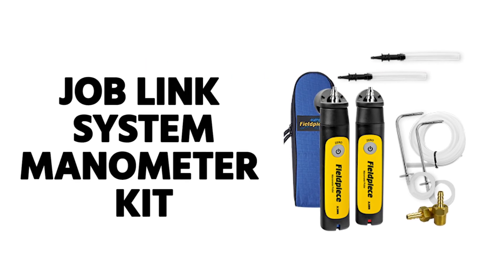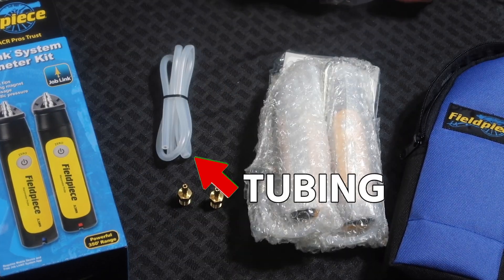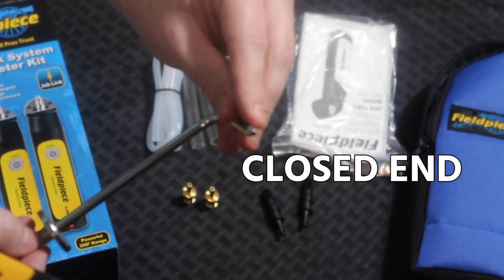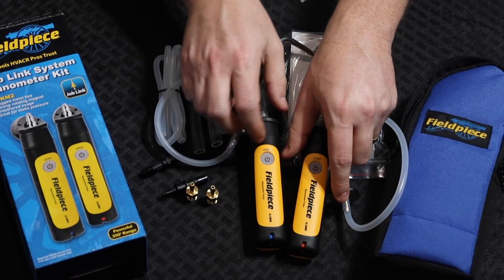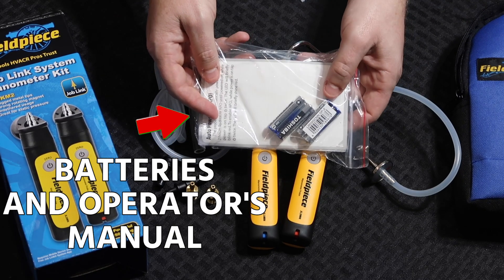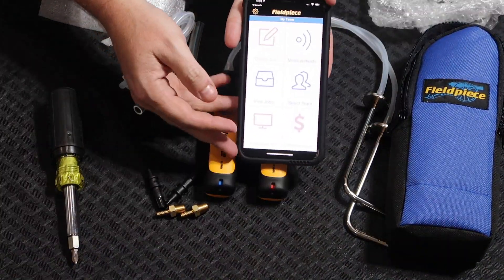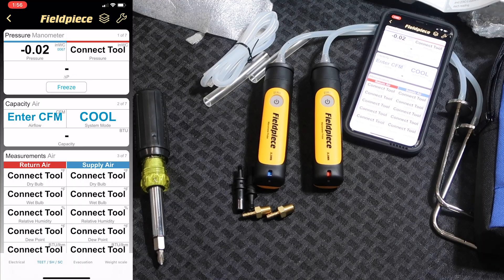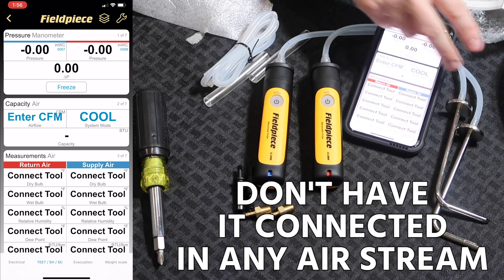Introduction to the Fieldpiece Joblink Manometer Set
Introducing the Fieldpiece Joblink Manometer Set!